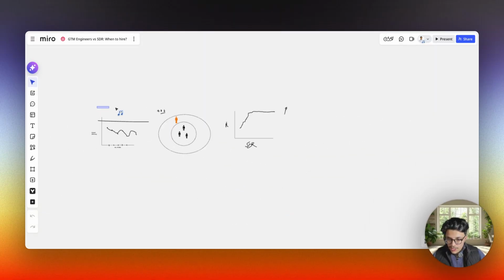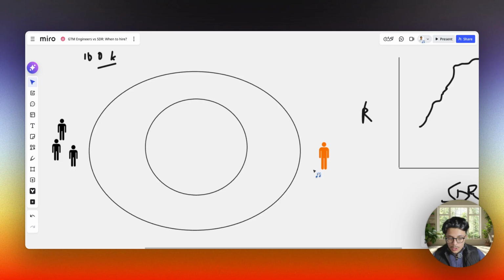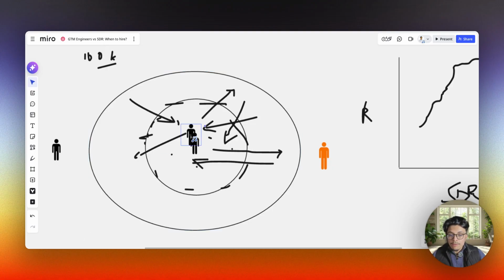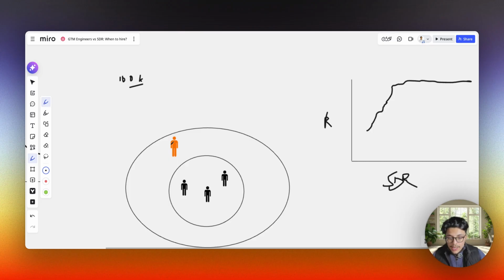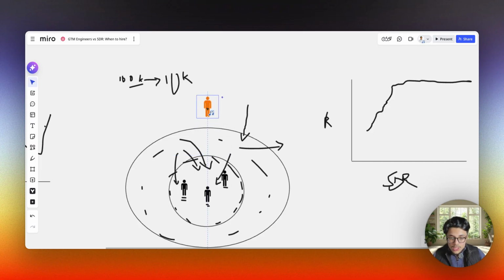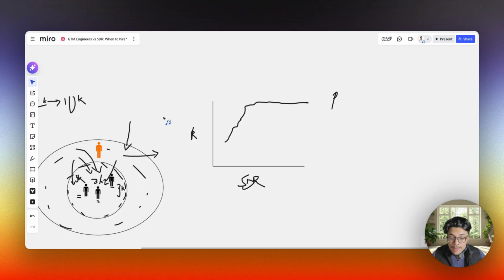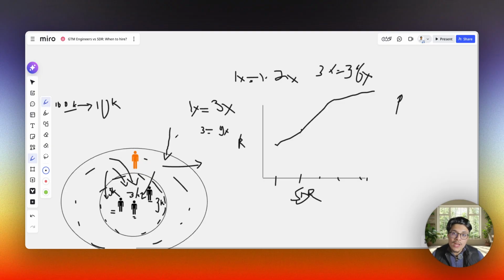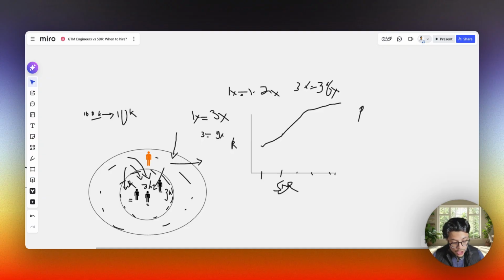Watch This Before You Hire Your Next SDR